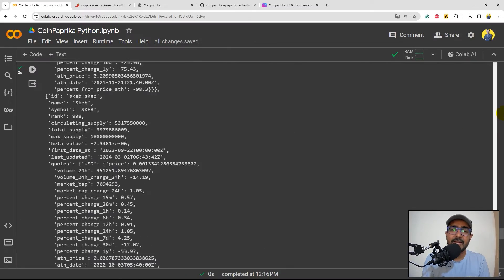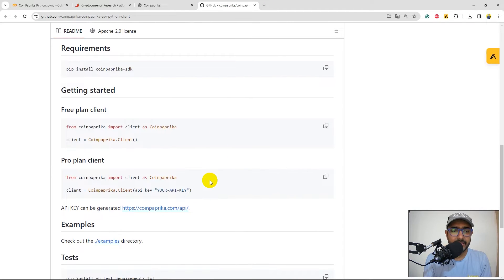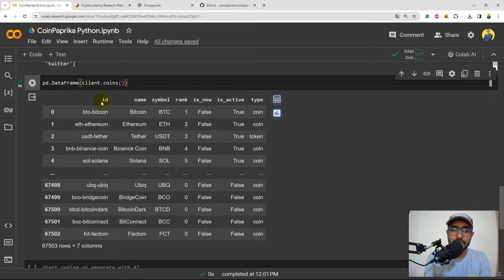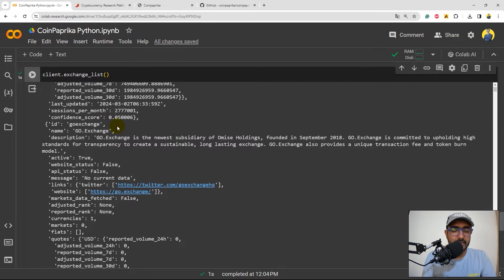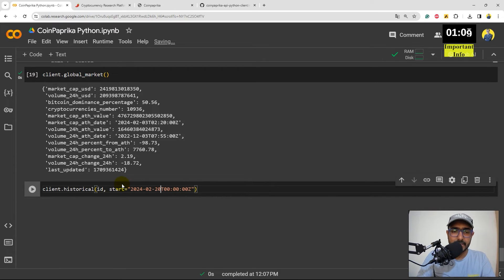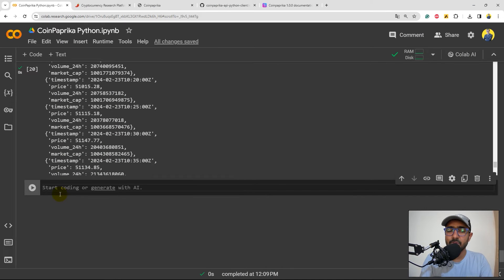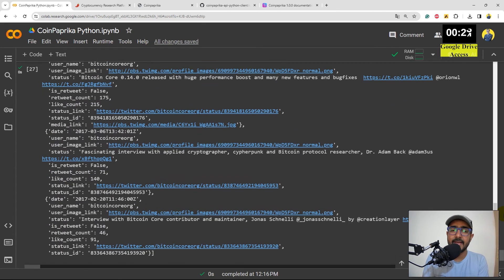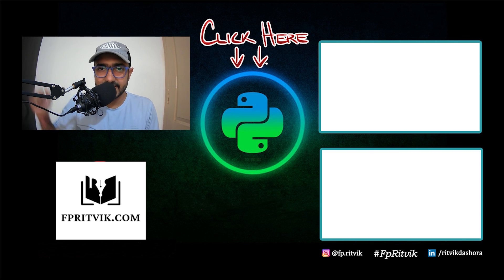How to use CoinPaprika Python API to get *Reliable* Financial Data📈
In this video, I explored Coinpaprika Python API which is a Cryptocurrency Market Research Platform.

⌚ TimeStamps:
Introduction (0:00)
Coinpaprika API documentation (1:30)
Coinpaprika Python SDK (2:22)
Using Coinpaprika Python API to extract financial data (3:52)
Python for Financial Programming (10:56)
Extracting Pricing data (12:10)
Google Drive community (15:00)
Outro (16:38)